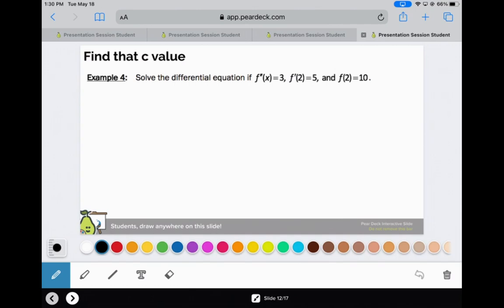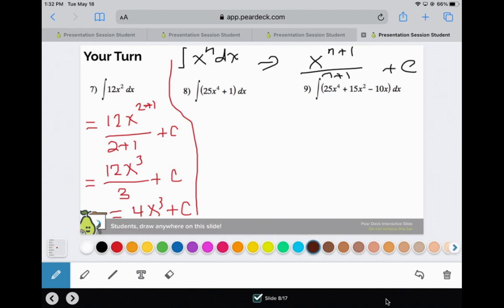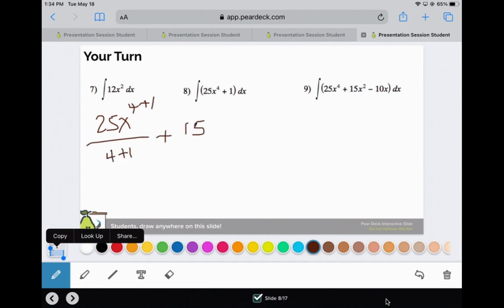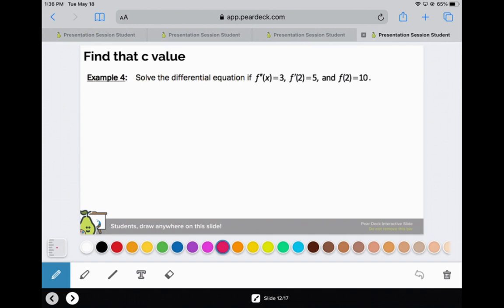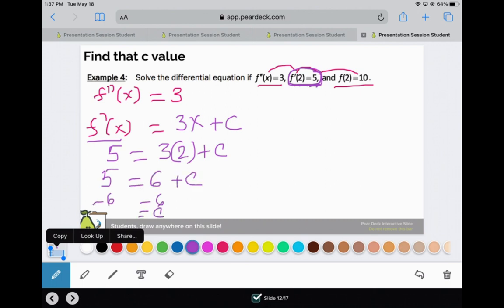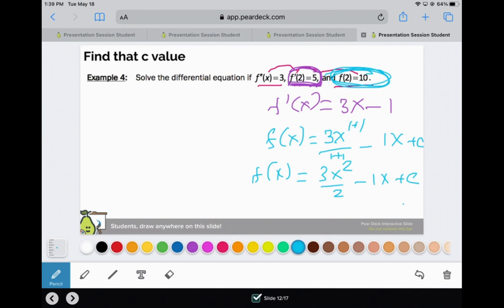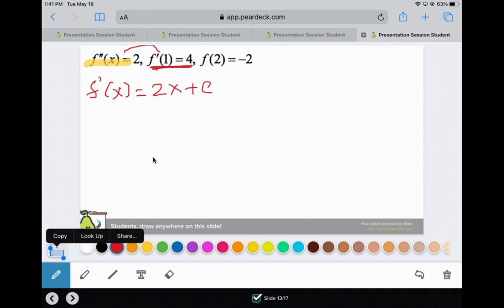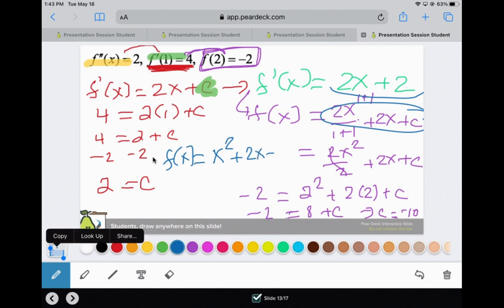3.1 Notes for Khan Academy